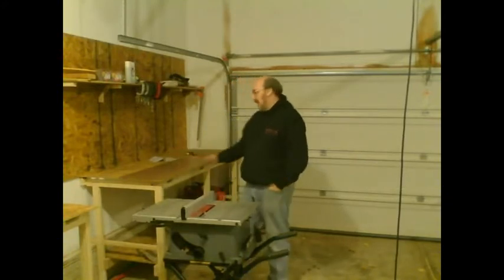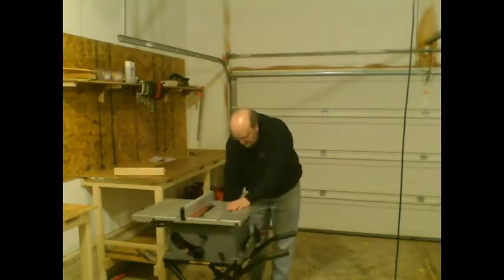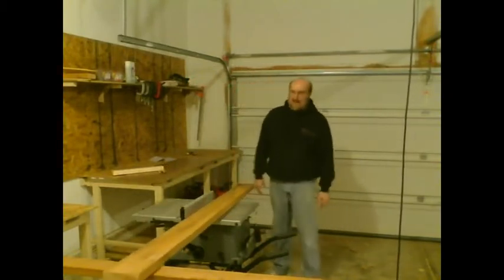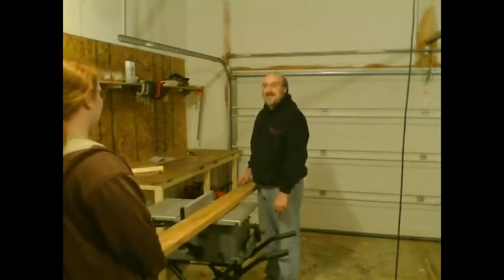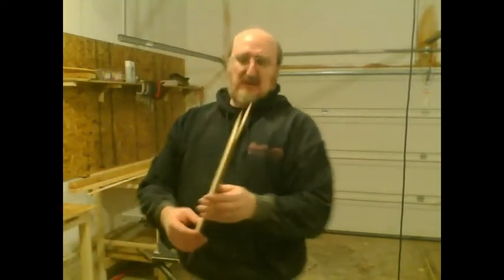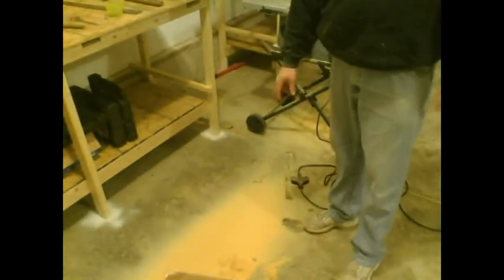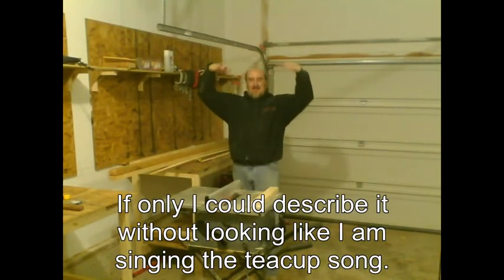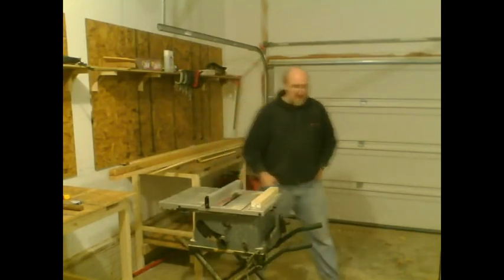Pilot - the Whistlers Woodshop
I am experimenting with making wood shop videos to help make my hobby even more interesting.  Whistler's Woodshop is just a working title.  I might go with something else.  Being a pilot episode this is pretty rough.  I am learning about what it takes to produce these videos by, well, producing some.